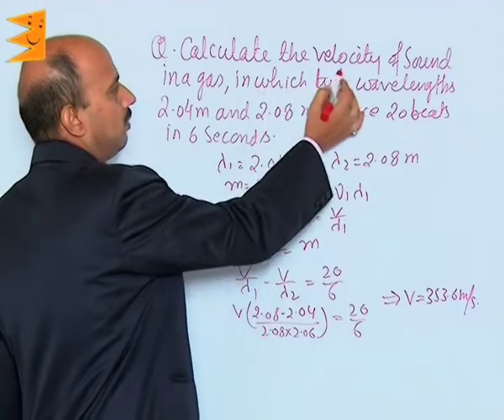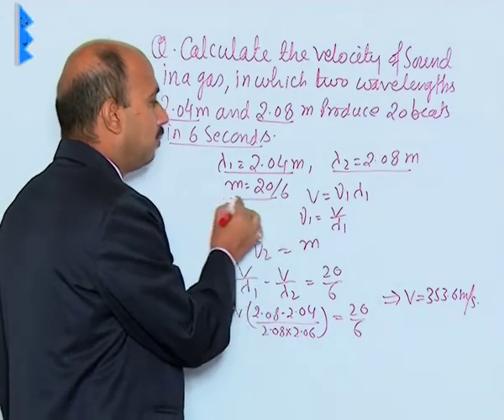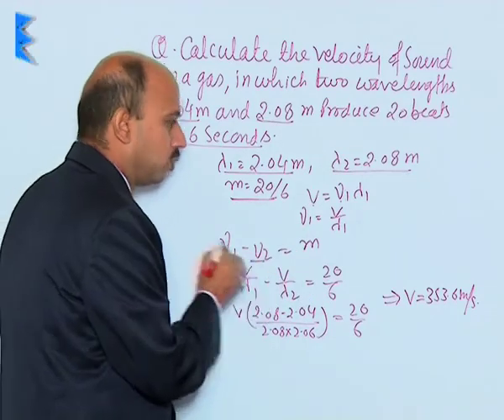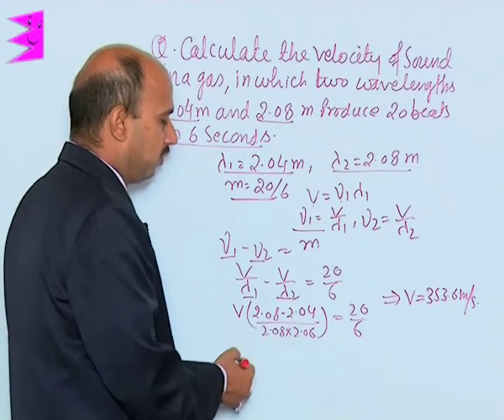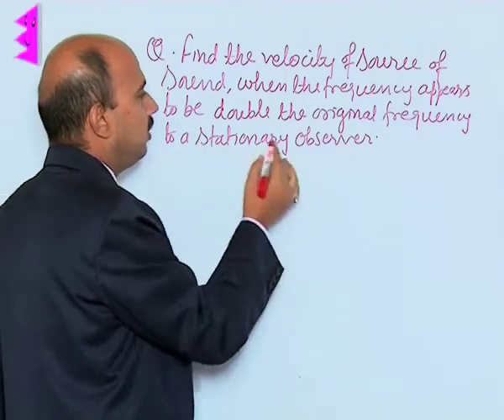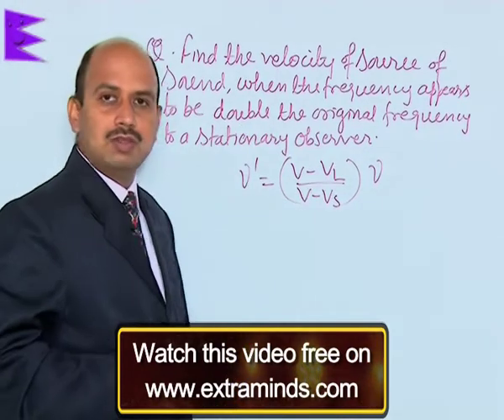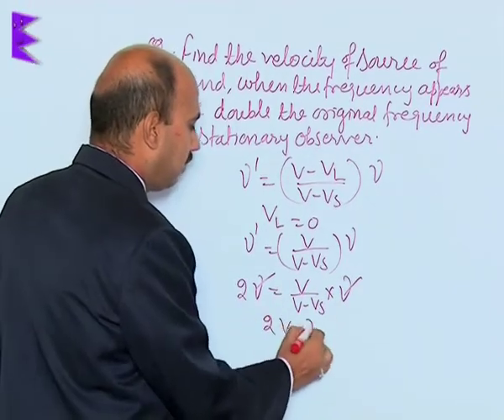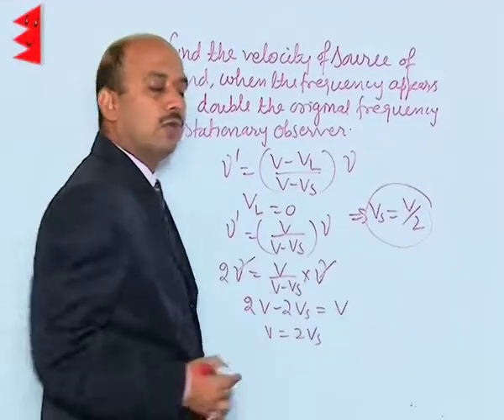CBSE Class 11 Physics Waves Numerical on Beats |Extraminds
Chapter: Waves
Topic: Numerical on Beats
Extraminds